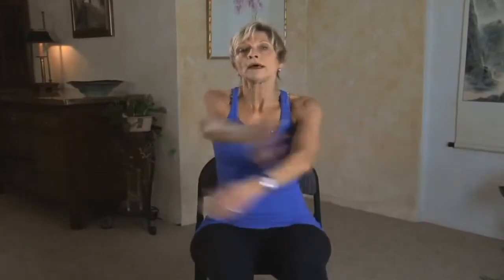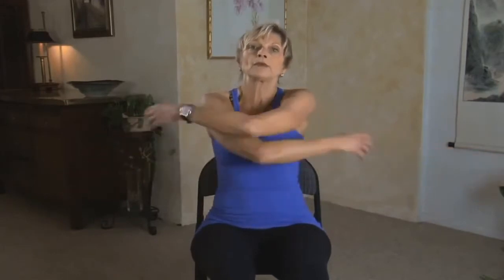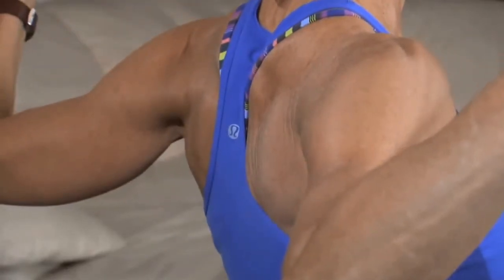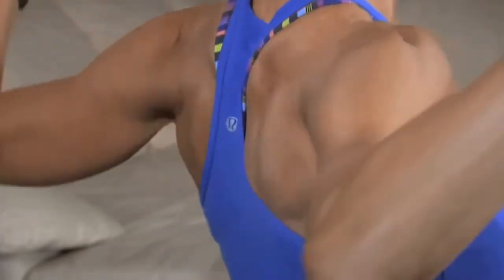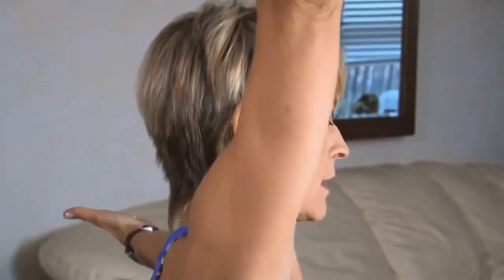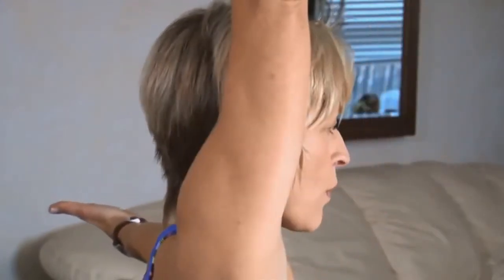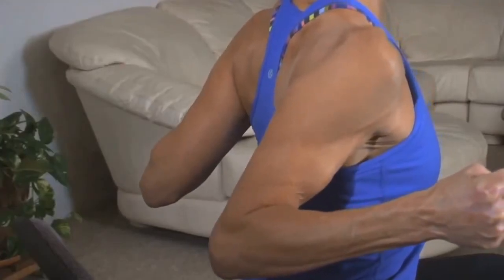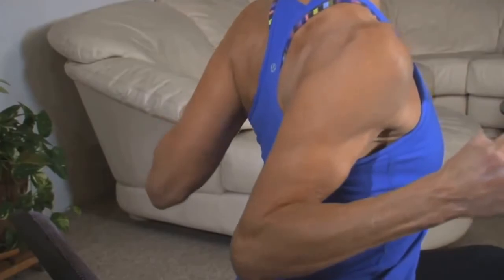How to breathe correctly